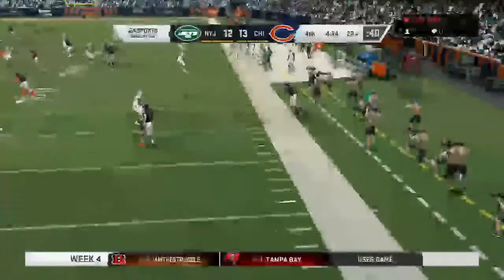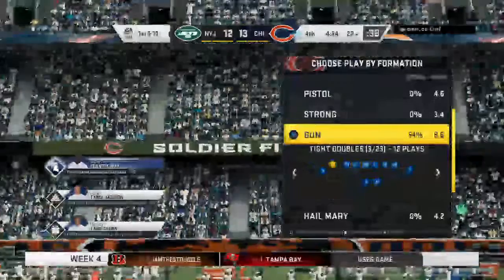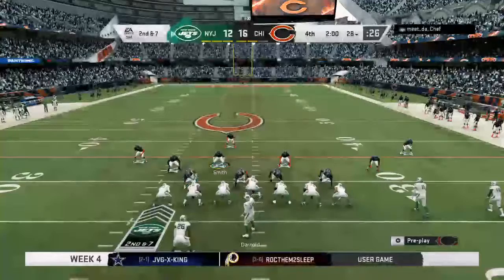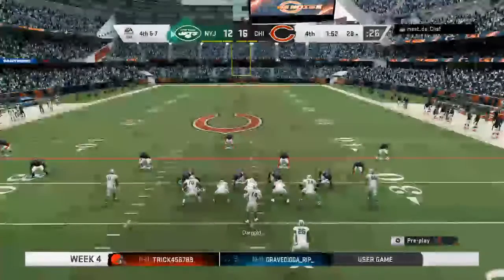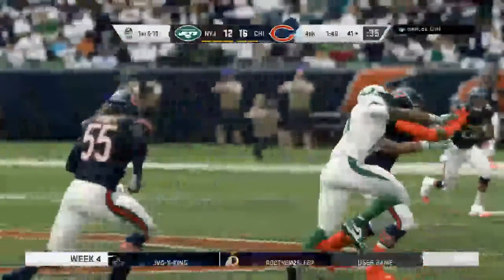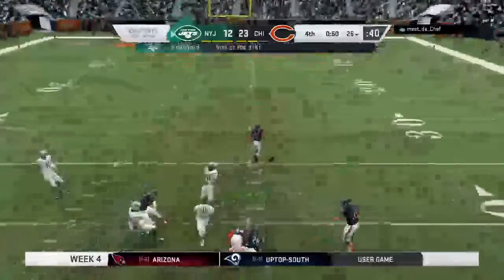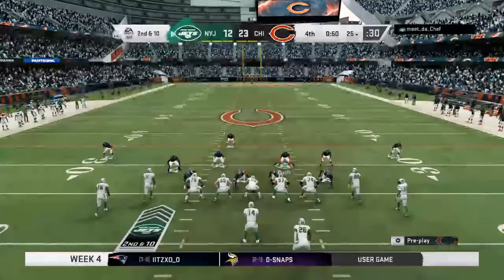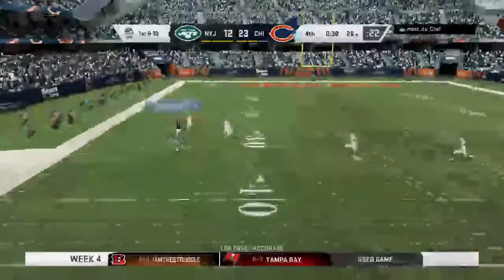Despo_Mazi's Live PS4 Broadcast